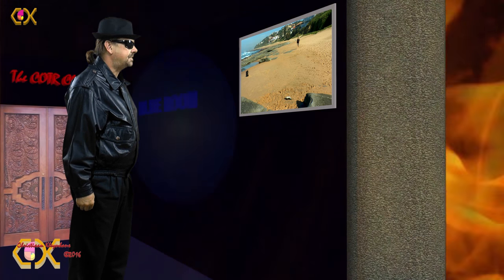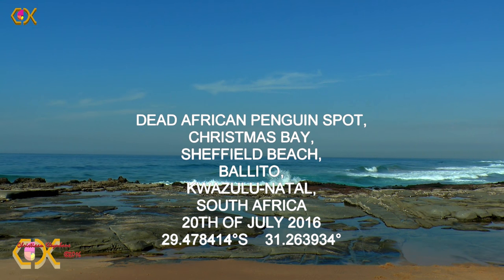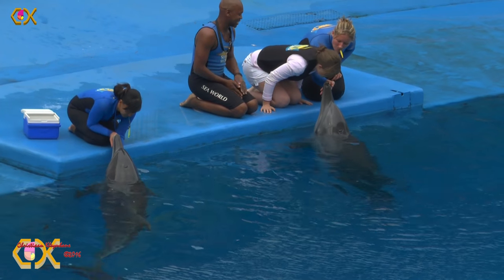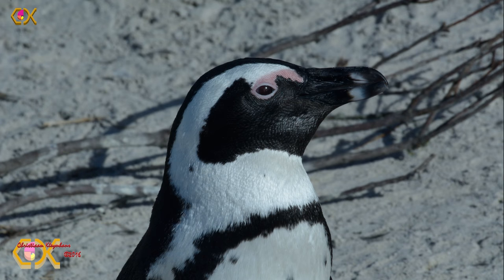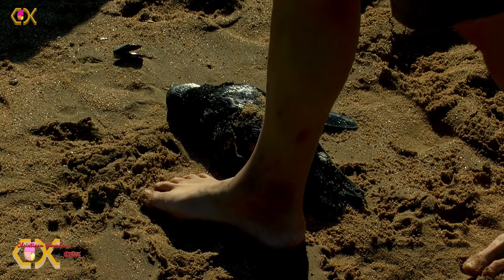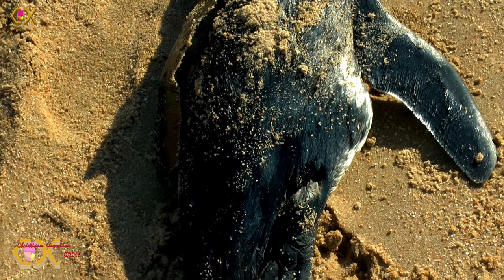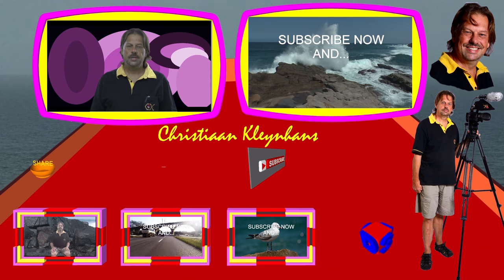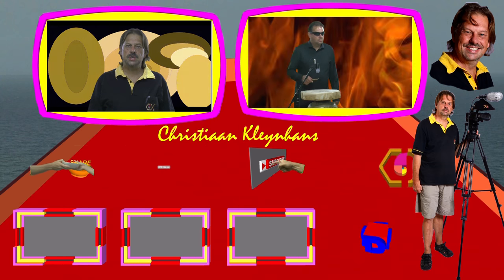DEATH OF LOST JUVENILE PENGUIN AT CHRISTMAS BAY – DIARY ENTRY 20TH JULY 2016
Yip, it used to be called the Jackass penguin but it is nowadays referred to as the African Penguin.

On Tuesday the 19th of July 2016 I went for a walk on the beach at Christmas Bay, roundabout 4pm.     That is when I spotted the dead object which I first though was a dead seagull but when I saw the legs and flippers I realized it was a penguin. I was quite amazed. I went to fetch my camera   and then I took some pictures. Later I contacted Mr Simon Bundy, a local environmental specialist and he was also surprised and interested. He confirmed that it was indeed an African Penguin. This morning of the 20th I went again to shoot the video material for my Vlog and the penguin was still in the exact same spot where I found it. I was later contacted by Ms Di Jones of the Dolphin Coast Conservancy and I retrieved the penguin for them so that further research could be done on it.

The African penguin is mostly found on 24 different islands from Nelson Mandela Bay right around the coast towards the west and up the western coast of South Africa and Namibia. They do not occur in Kwazulu-Natal as a rule. Nelson Mandela Bay is about 750km coastline-wise away from Ballito.  There is also a colony in captivity at the Eastern Cape’s East London Aquarium at the Esplanade     and that is closer at about 500km. They also keep penguins at the Seaworld at uShaka Marine World in Durban and that is about 40km straight line over the sea from here. I spoke to Ann Kunz at Seaworld to establish whether they were missing a penguin. No, they don’t but she enlightened me a bit more. According to her it happens often this time of the year and they had one brought in last week and there were about five known strandings, either dead or alive, so far this year in KZN.       The one they received, apparently got washed out in St Lucia, which is even more north. They are lured into the big waters when the sardines come past Nelson Mandela Bay in their seasonal migration and they follow them. The sardines obviously travel quite far for hundreds of kilometres     and attract a lot of predators. In this process the penguins may get trapped in the currents and in storms and if they lose the shoals of sardines they also get in trouble to find food that is suitable for them. They then either die at sea and get washed out or they come out in a totally exhausted near death state. We had a huge storm a few days ago and that should explain that part.

On the 30th of April 2016 I took some photos of the penguins that reside at the Boulders Beach in Simonstown in the Western Cape. The adults are white and black and they are very similar in the way that the patterns are arranged over their bodies. They all basically have this white question mark shape on the side of their heads and a pink gland above the eye with which they sense and control body temperature. The feathery coating over their body has a wax-like appearance and is shining to some extent. In between you will see penguins that are fluffy and basically completely brown. These are the juveniles.

So, just by looking at this little penguin, which seems to be about 60cm   from feet to beak, we must assume that it was just entering adulthood. Its face has a bit of white in it but the strongly defined patterns do not exist yet. It is not brown anymore, it is black and white, and it is not clear if the pink glands above the eyes were formed already. Such a young bird must have had a hard time in a very difficult sea to end up all the way here. We must admire the endurance of these animals, the fact that some of them actually makes it out alive.

Geographical Positions (Copy and Paste the coordinates into Google Earth Search to see the location):
DEAD PENGUIN SPOT, CHRISTMAS BEACH, SHEFFIELD BEACH, KWAZULU-NATAL, SOUTH AFRICA GEO: 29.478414°S  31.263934°E
BOULDER BEACH, SIMONSTOWN, WESTERN CAPE, SOUTH AFRICA GEO: 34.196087°S  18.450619°E

All of this work is of my creation and I am the producer and owner of it. The end credits provide a detailed list of it.